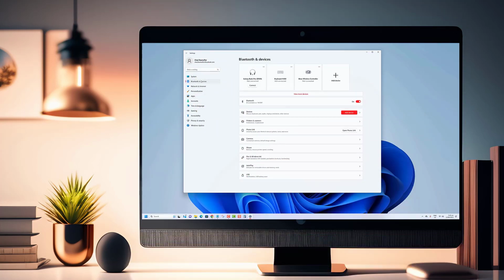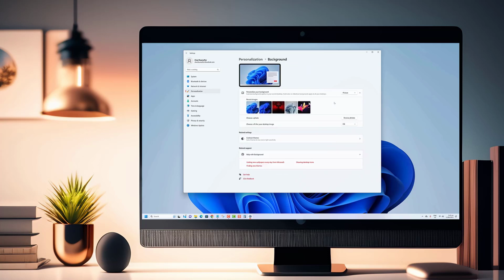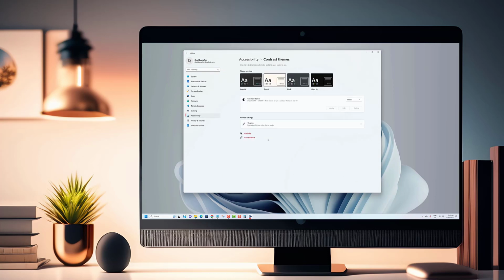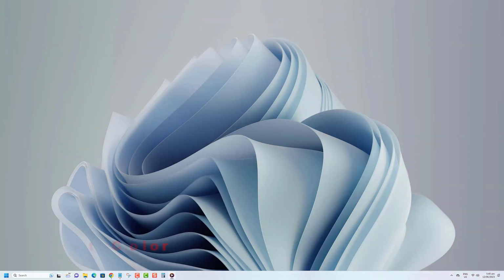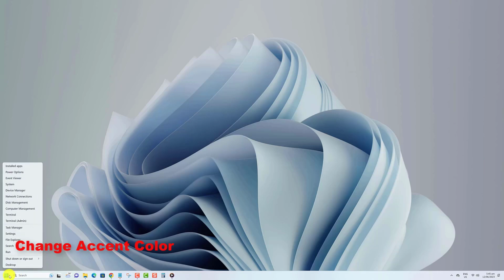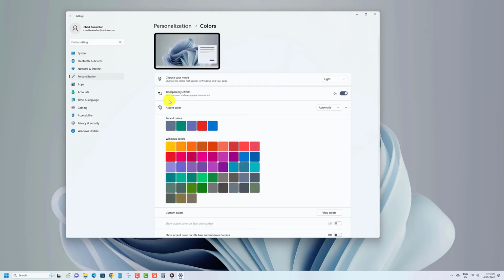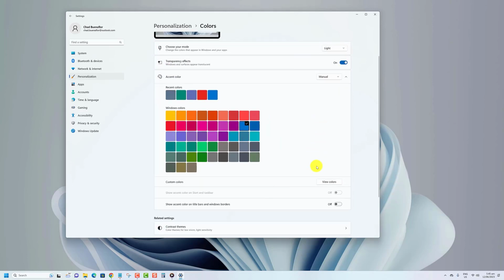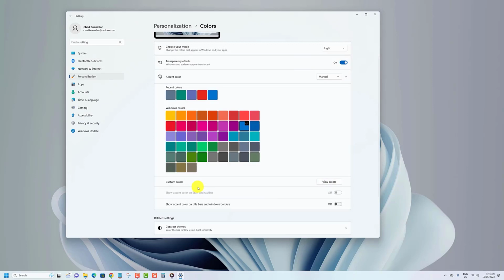How to Change Accent Color on Windows 11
Welcome to our comprehensive guide on how to change the accent color on Windows 11! 🔥💻 If you're looking to personalize your desktop and give it a fresh and vibrant look, this tutorial is perfect for you. 🌈💫 Windows 11 introduces a sleek and modern interface, and with the ability to customize the accent color, you can make your computer truly reflect your style and preferences. 🎉🎨

In this step-by-step tutorial, we will walk you through the process of changing the accent color on Windows 11. 🚀✨ Whether you want to match your desktop with your favorite wallpaper or create a harmonious color scheme, we've got you covered. 🌟💡 Our easy-to-follow instructions will help you navigate the new Windows 11 settings and discover various options to create a visually appealing desktop environment. 🎯🖌️